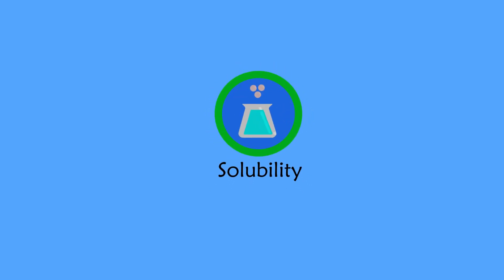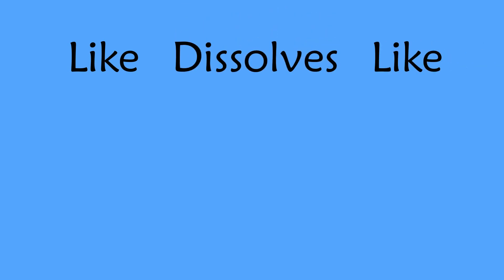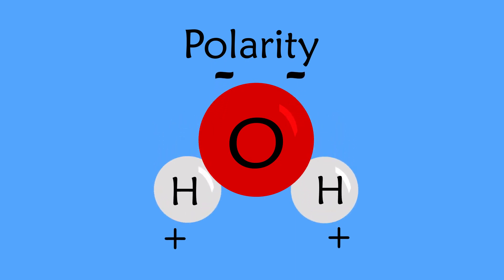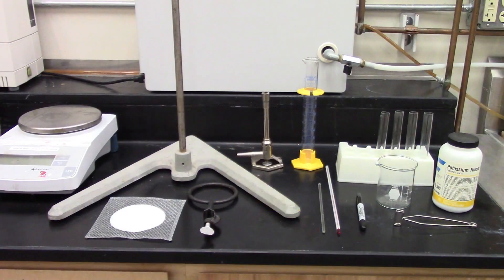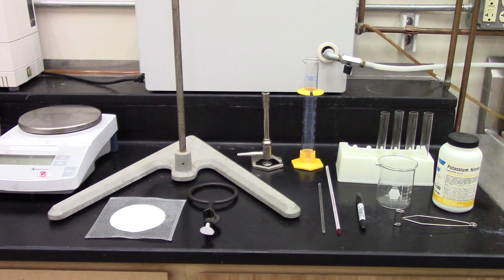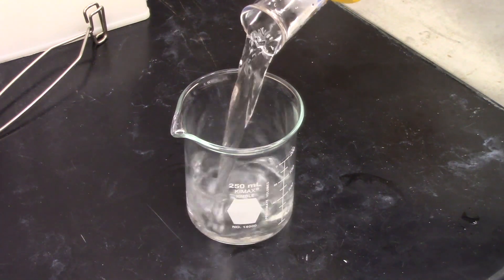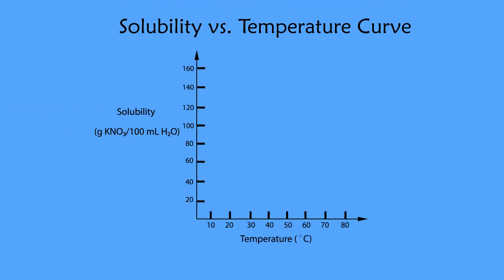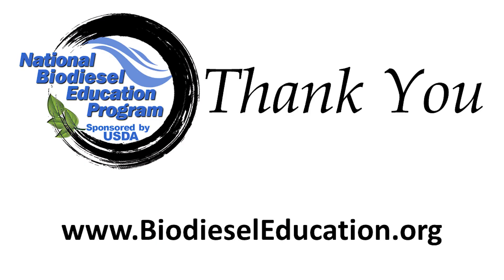Lab 6-Physical and Chemical Solubility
This lab discusses physical solubility, chemical solubility, "like dissolves like", and polarity.